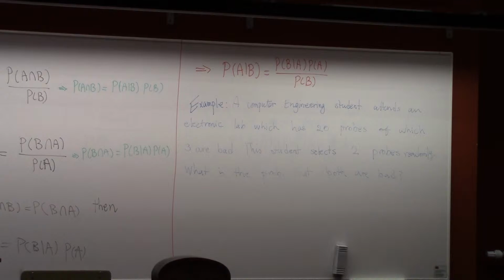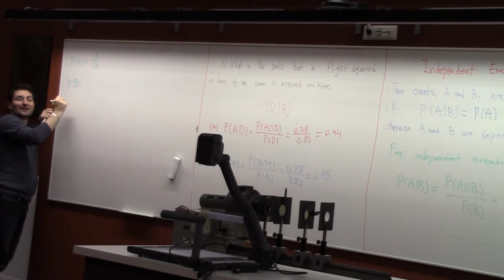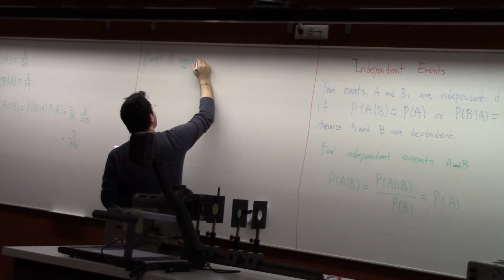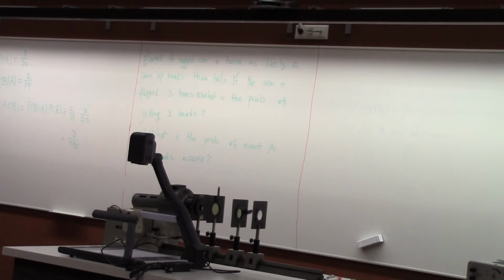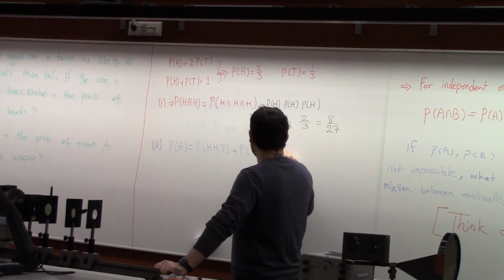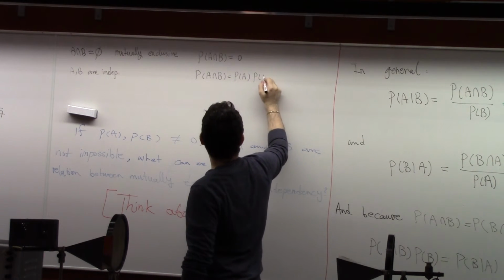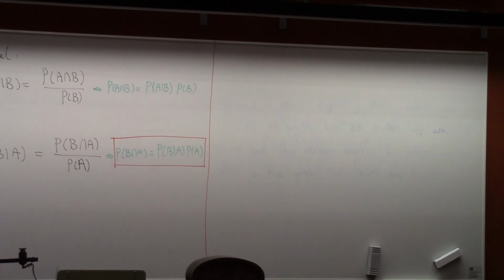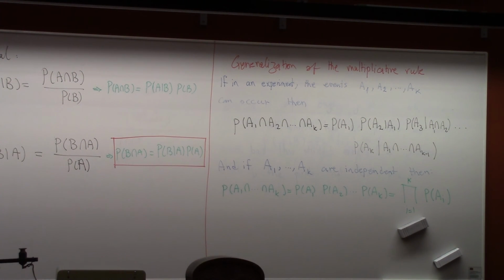PROBABILITY MODELS IN COMPUTER ENGINEERING (LOTI.05.047) - Lecture 3 Part II